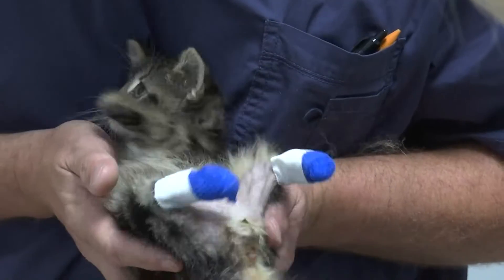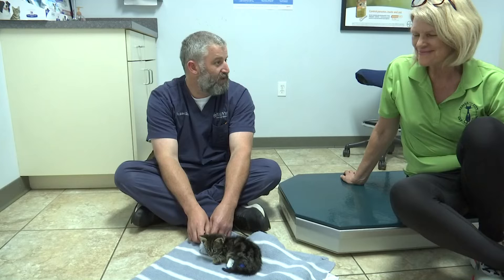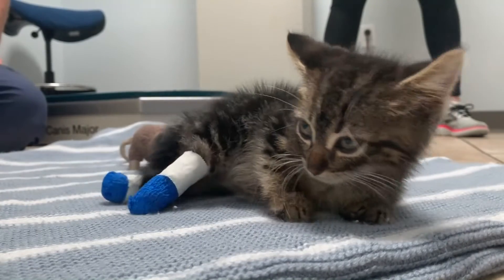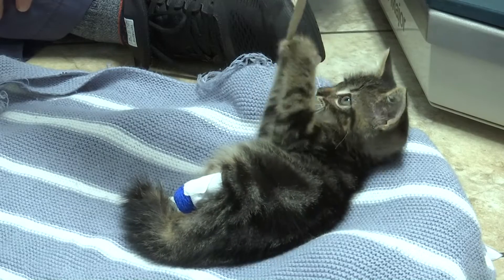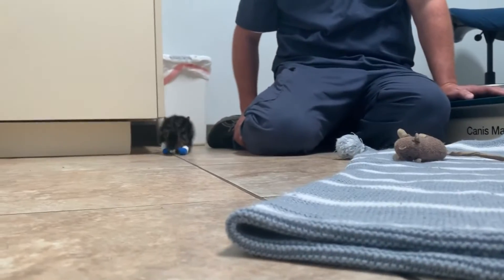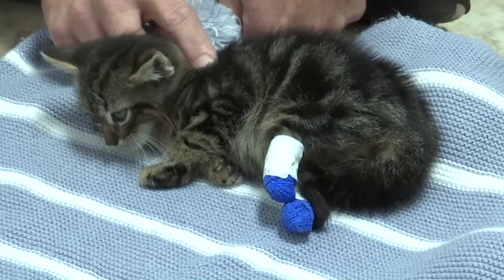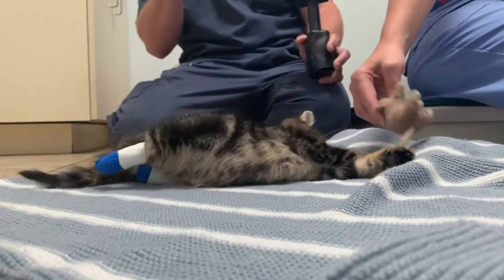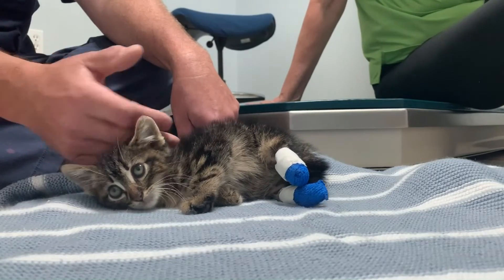Kitten with no back paws getting back on his feet